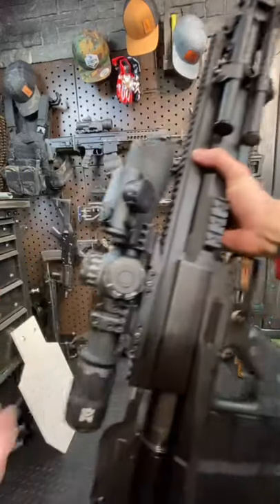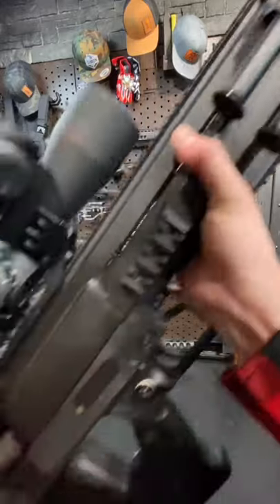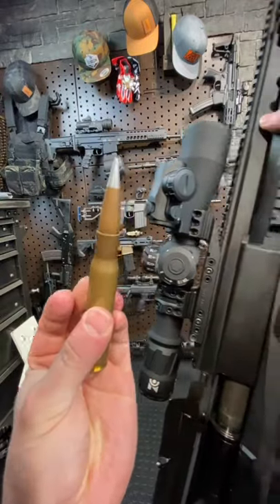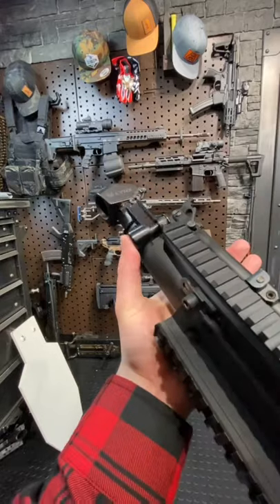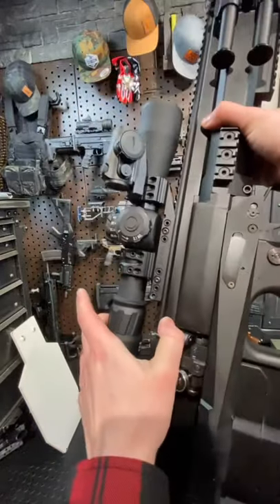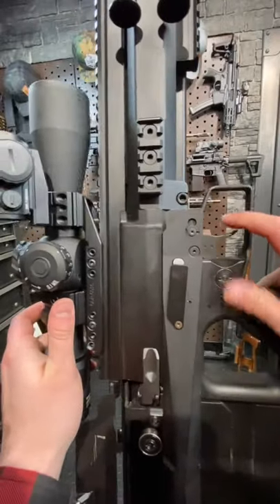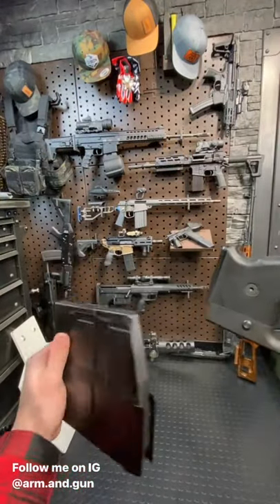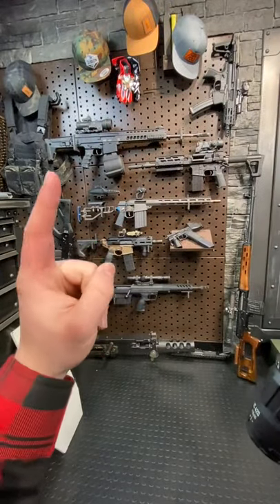GM6 Lynx 50 BMG in 1 Minute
The most shootable 50bmg according to me.. Links to shooting and other videos of this rifle below.
My other videos on the GM6 Lynx
Cool gear from companies I have collab'd with:
Purchasing from the below links helps support Arm&Gun.